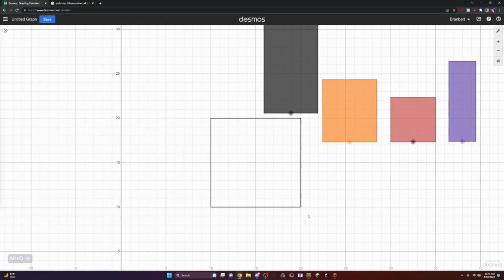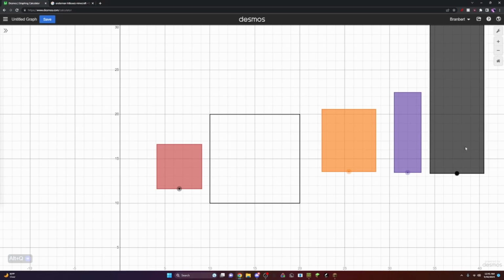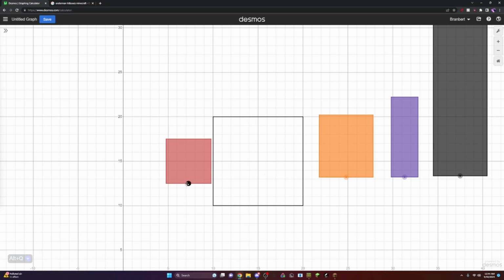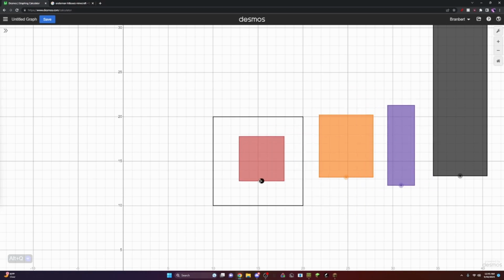An Explanation Of Warp Arrows (And How To Patch Them)